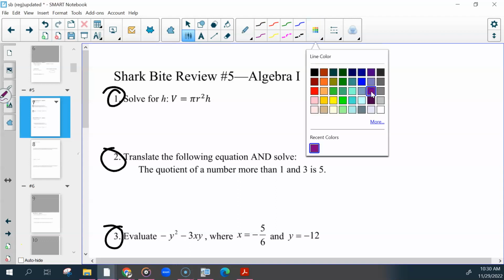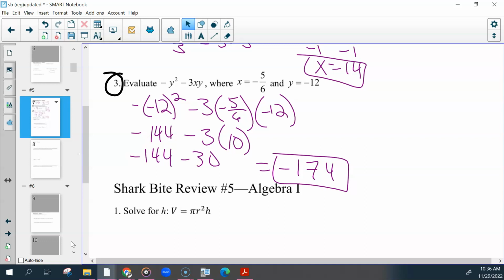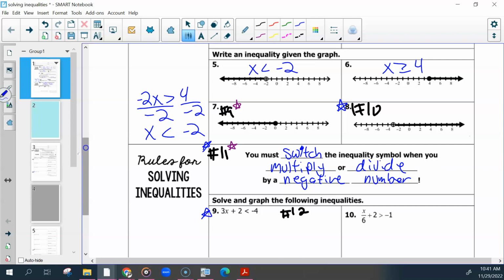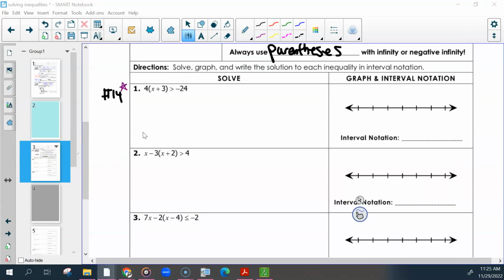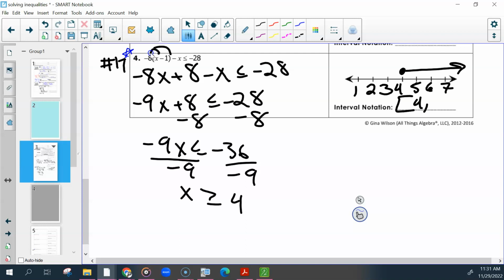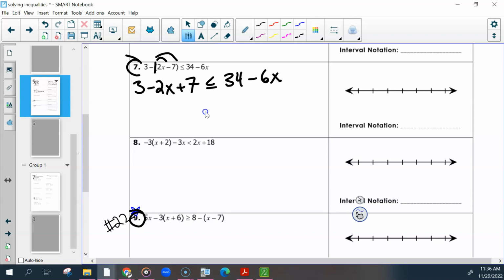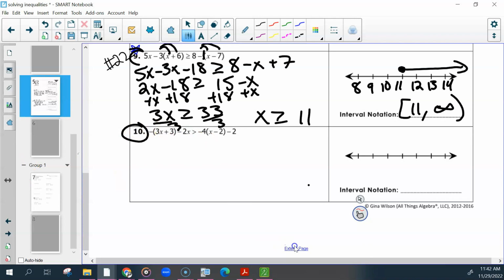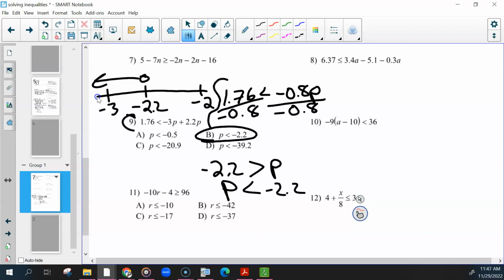AFDA 5th 11-29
We went over a quesiton from the next shark bite and talked a bit about the schedule. Then we started our notes on solving inequalities, how to solve & greaph them and how to set up interval notation.